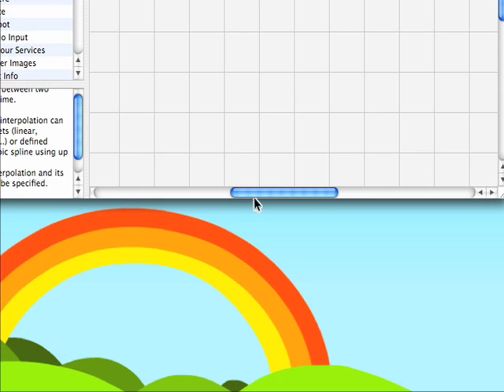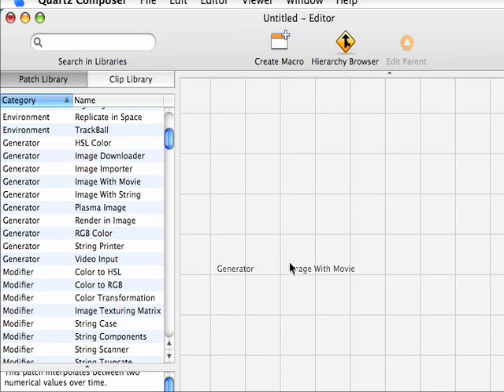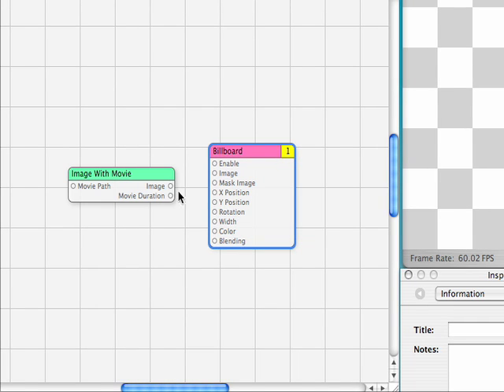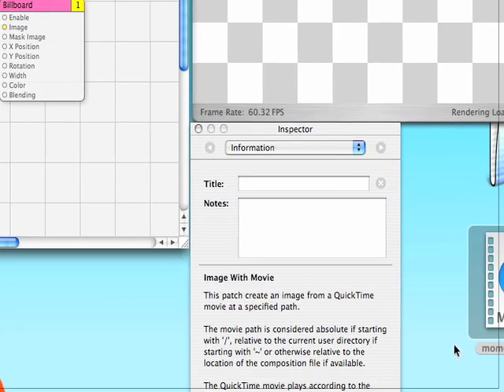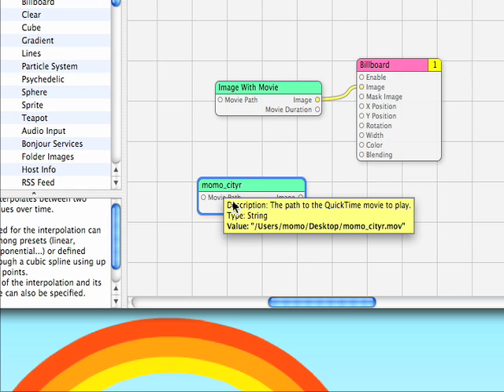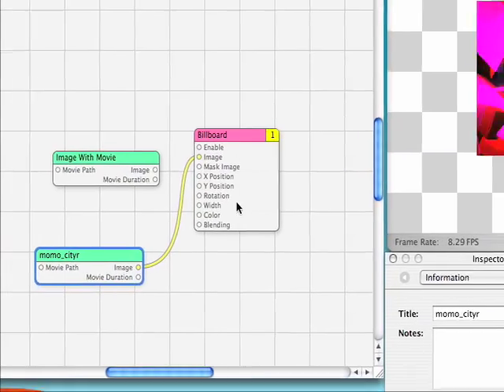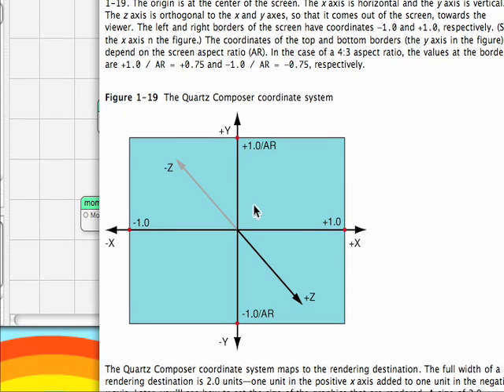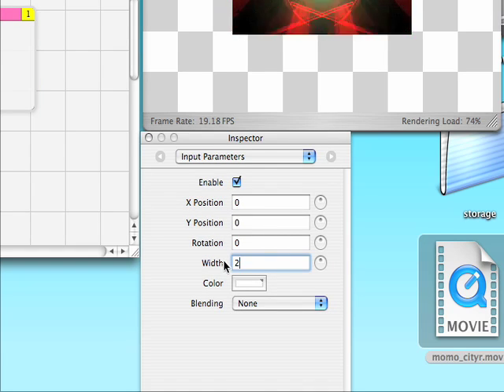VJ Kung Fu: Play a Movie in Quartz Composer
QC can look daunting at first - here's how to get started.